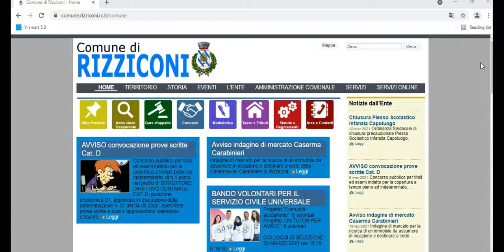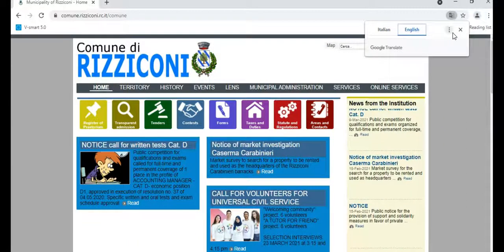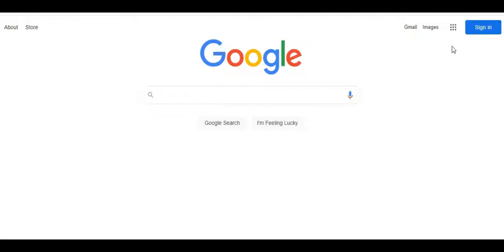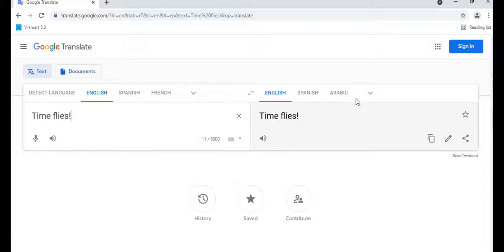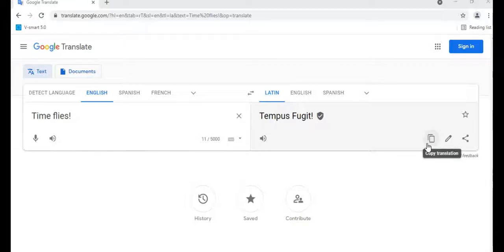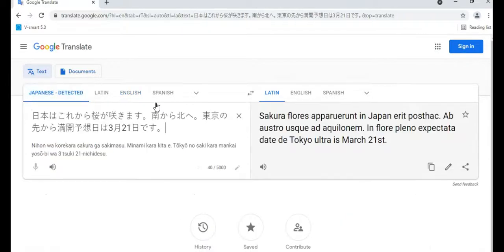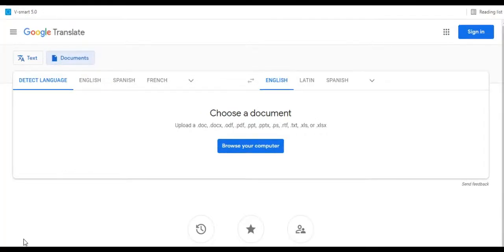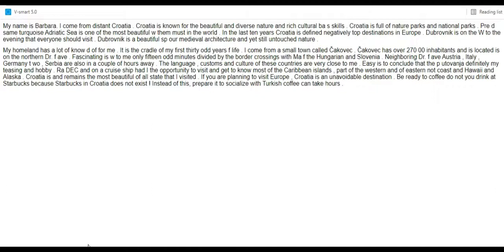Google Tips and Tricks: Google Translate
Have you ever seen or heard something in another language and wondered what it meant? Google Translate can help! Kim demonstrates how to use this simple tool!